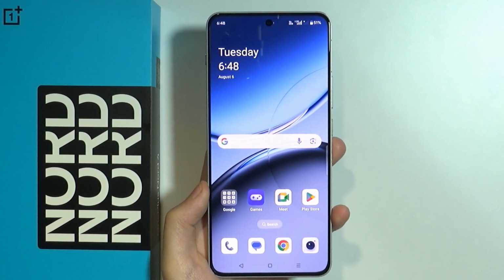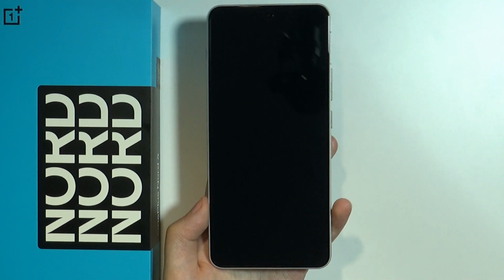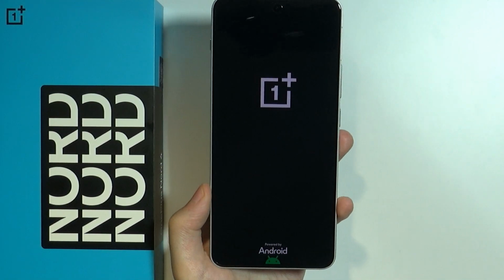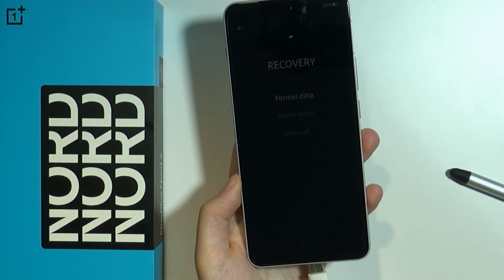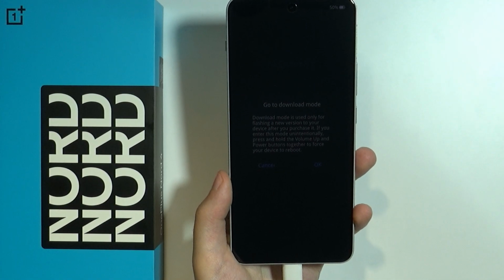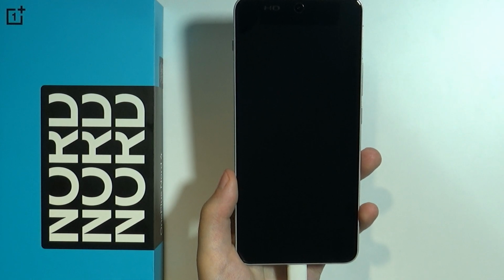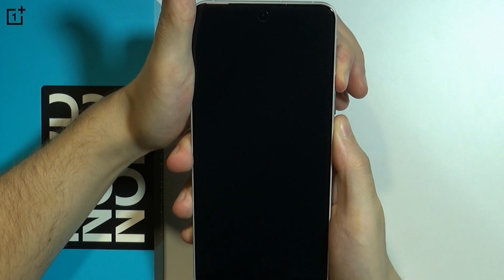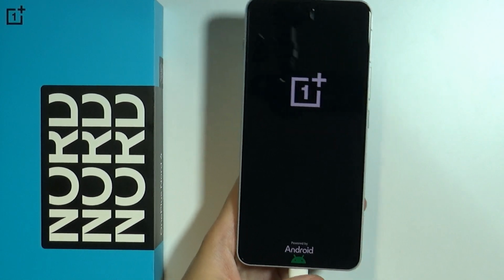OnePlus Nord 4 5G: How to Open/Exit Download Mode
Need to open or exit Download Mode on your OnePlus Nord 4 5G? This video provides a step-by-step guide on how to access Download Mode for tasks such as firmware updates and how to exit it when you're finished. Learn the necessary steps to enter and exit Download Mode to manage system updates or perform other tasks on your device. Follow these instructions to handle Download Mode on your OnePlus Nord 4 5G effectively.

How to open Download Mode OnePlus Nord 4 5G
Exit Download Mode OnePlus Nord 4 5G
Enter Download Mode OnePlus Nord 4 5G
OnePlus Nord 4 5G Download Mode guide
Troubleshoot Download Mode OnePlus Nord 4 5G